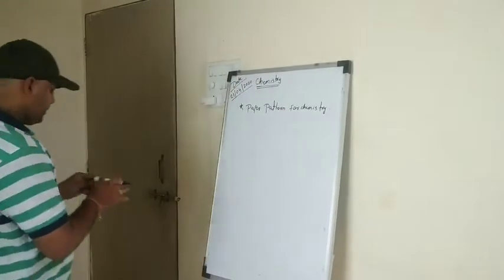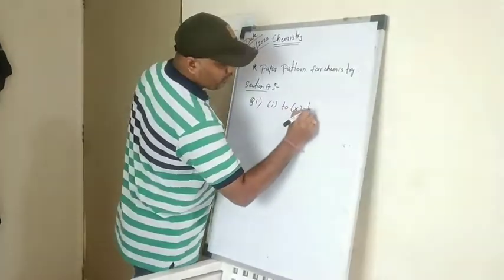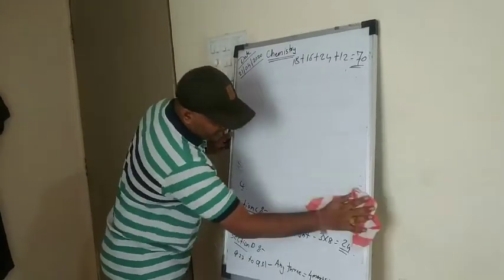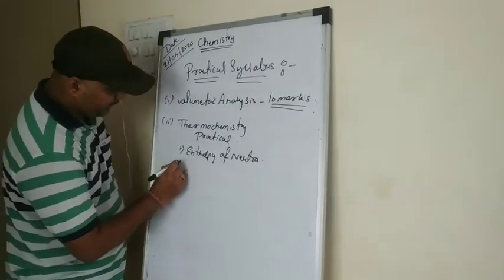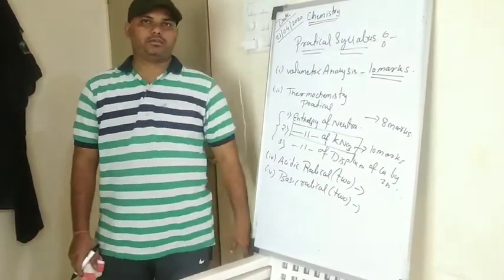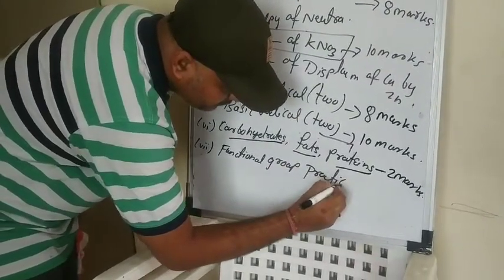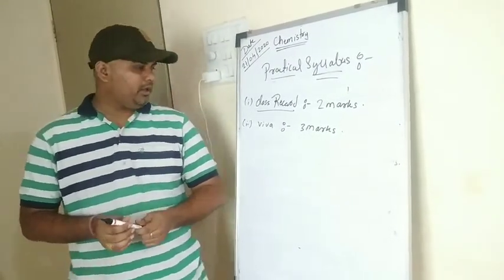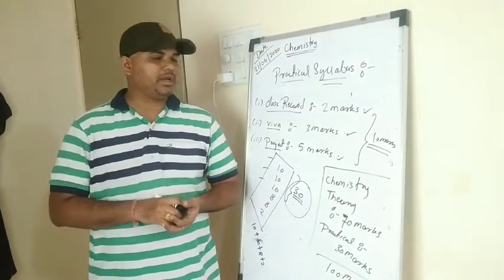Chemistry lecture part 1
Chemistry practical scheme and paper pattern